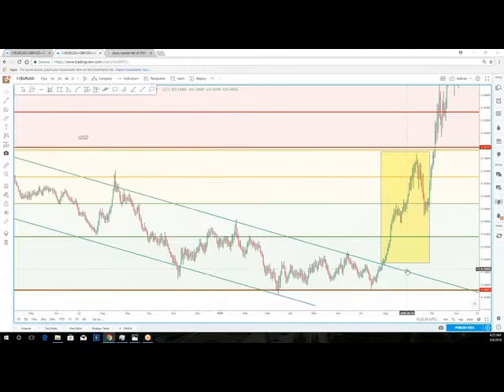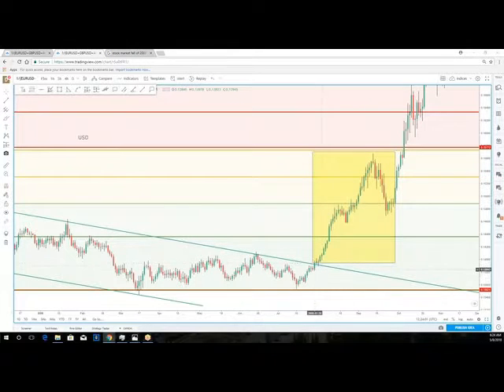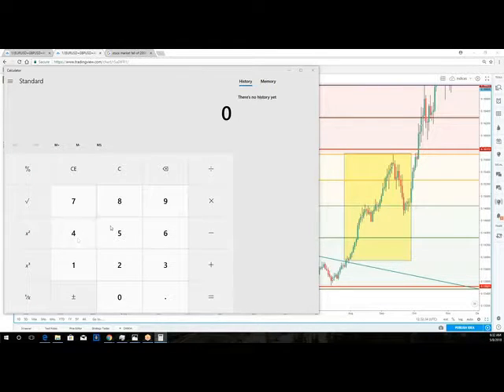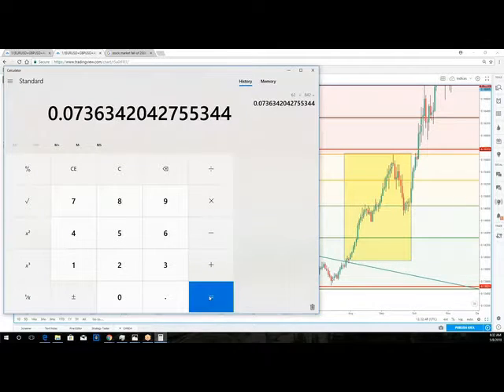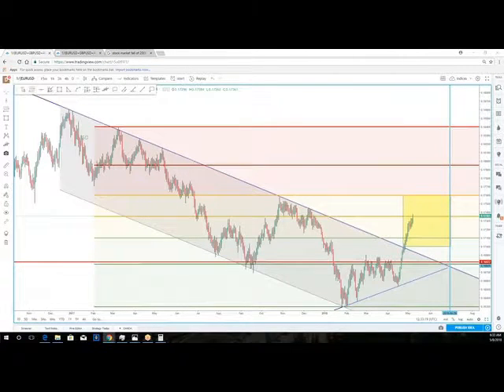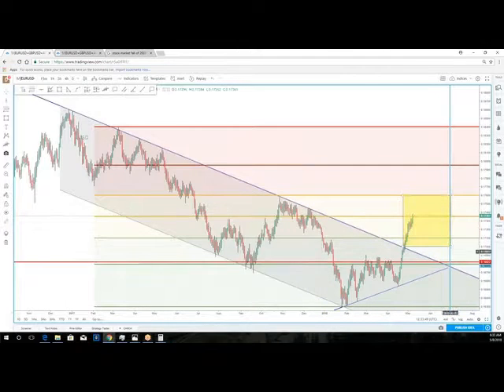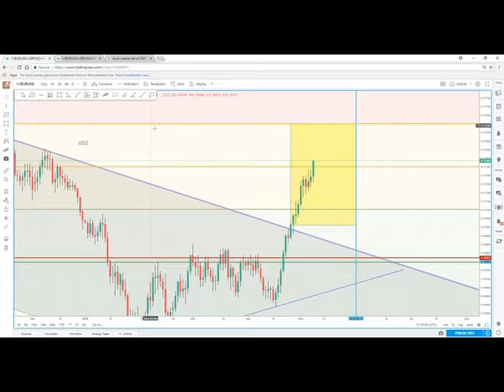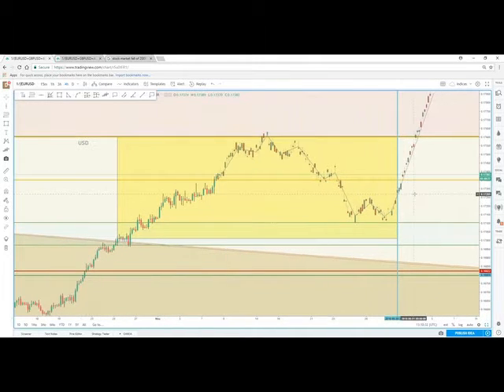Is the Stock Market going to crash?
Dane uses the currency scanner to analyze the state of the market and make predictions for the future based on data preceding the market crash of 2008.

Learn how to capitalize off market swings instead of being hurt by them